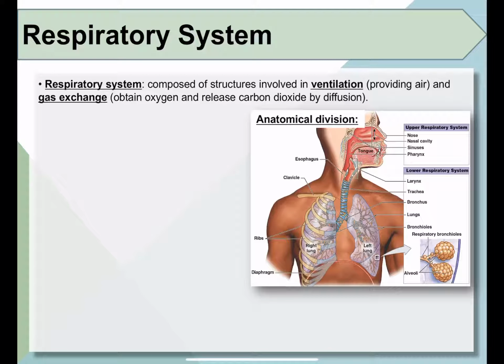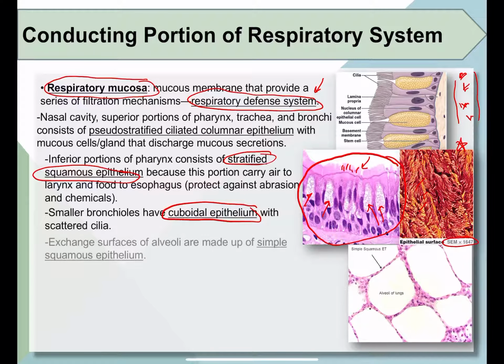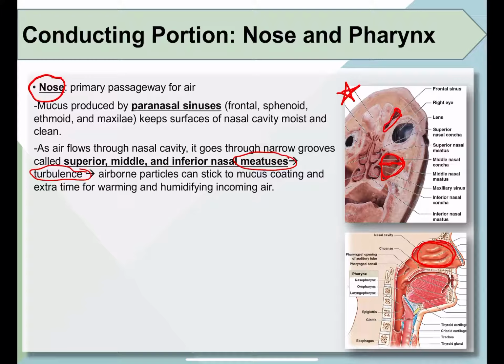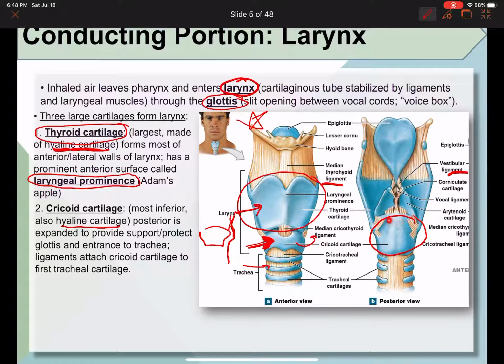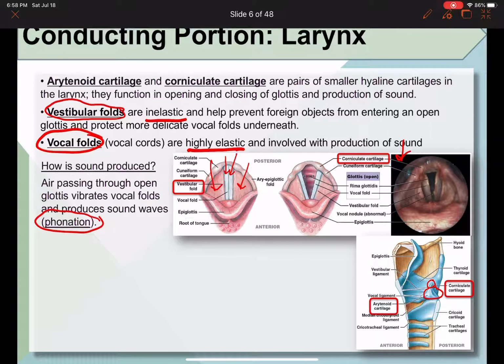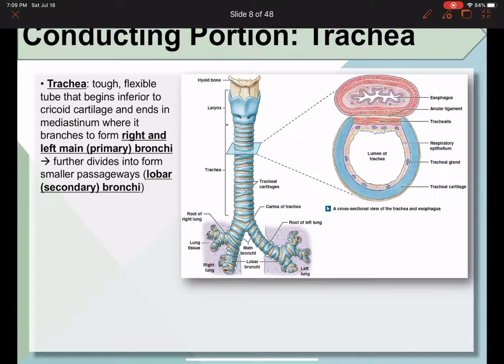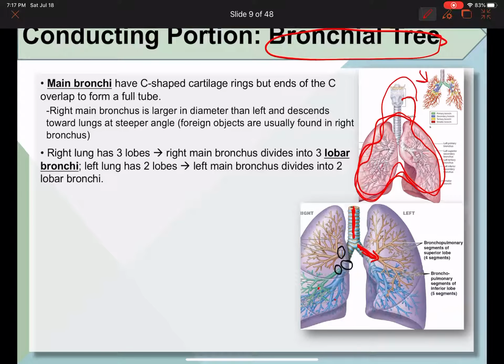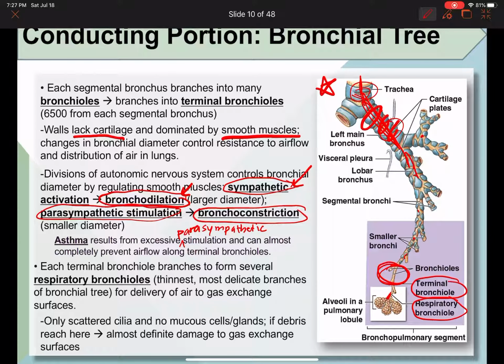Ch 23 Respiratory System Part 1